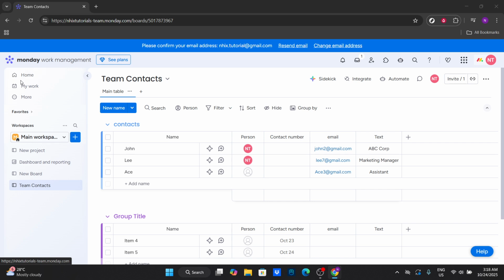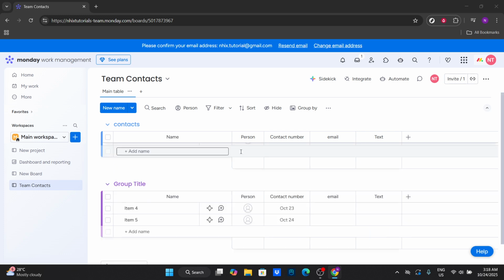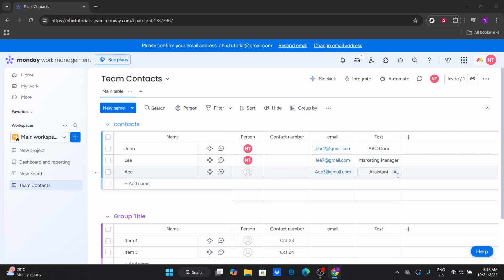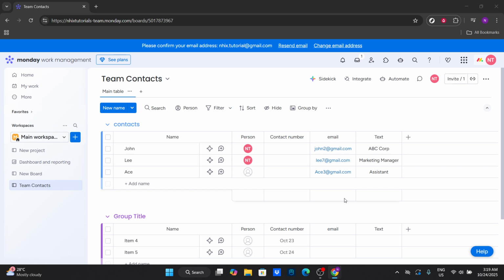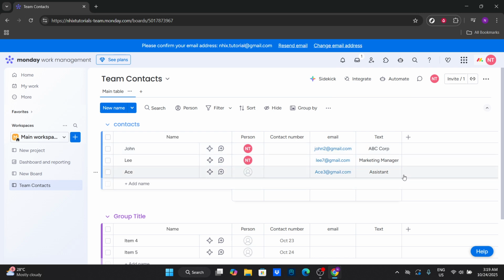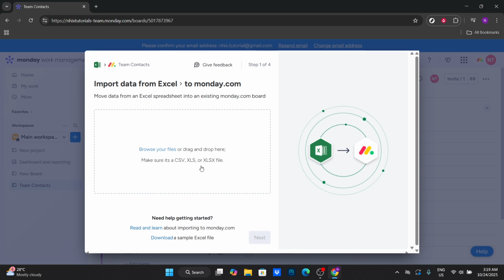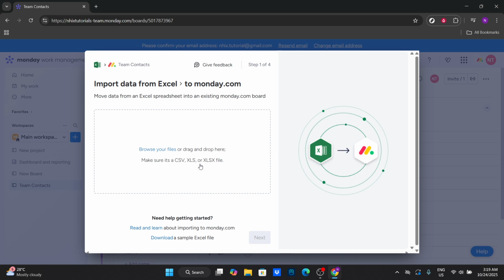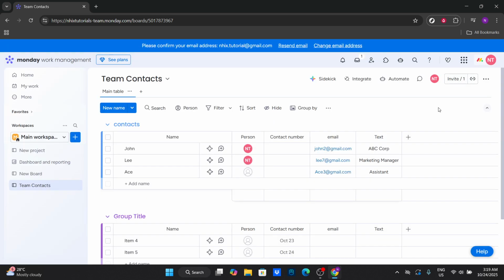How To Manage And Import Contacts On Monday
This tutorial explains how to manage and import contacts in Monday.com for CRM and client management. You’ll learn how to upload spreadsheets, organize customer data, and use automations to track communication efficiently.